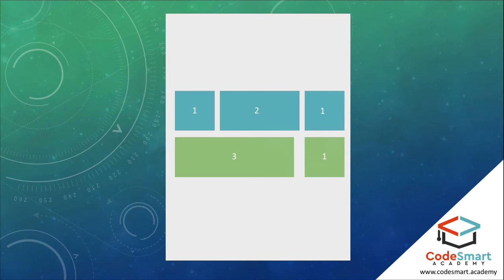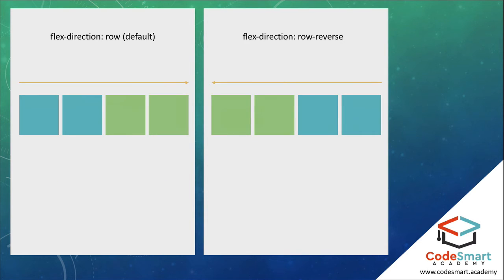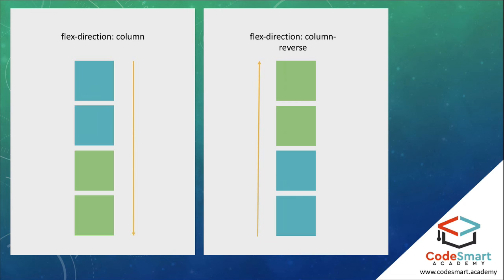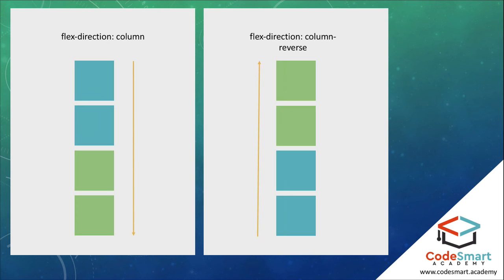01 What is Flexbox